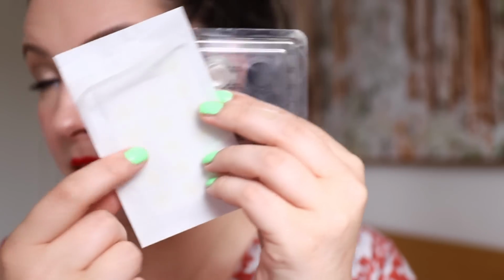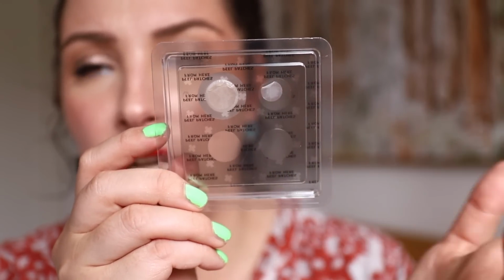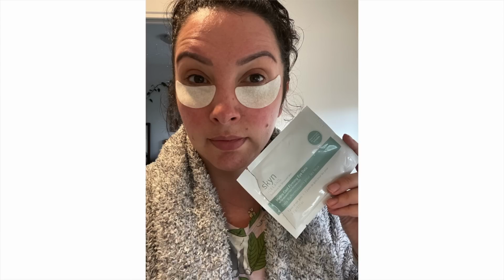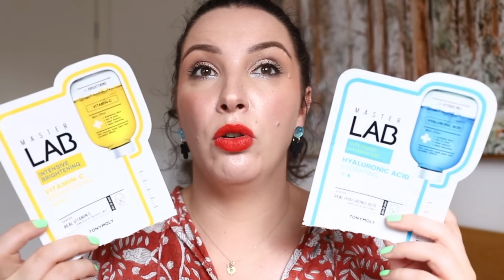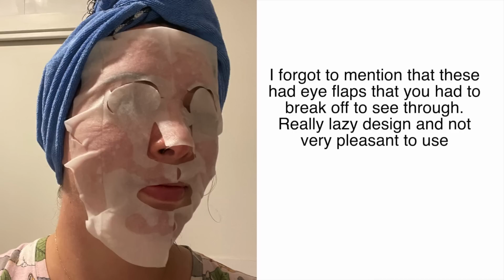Sheet mask project pan - March check in